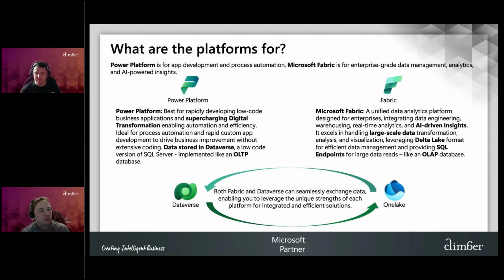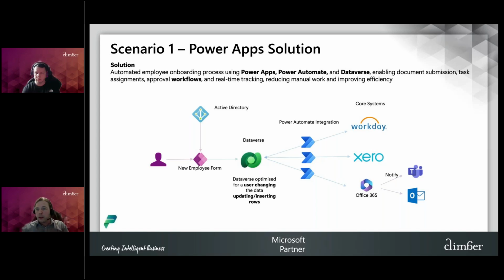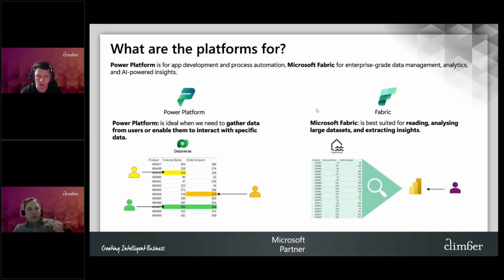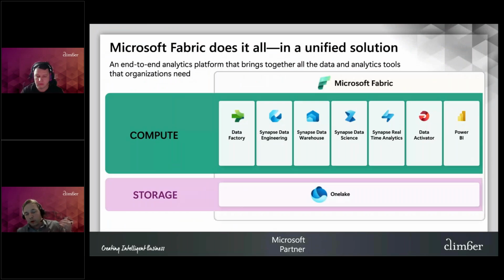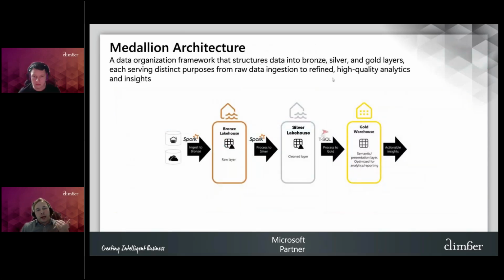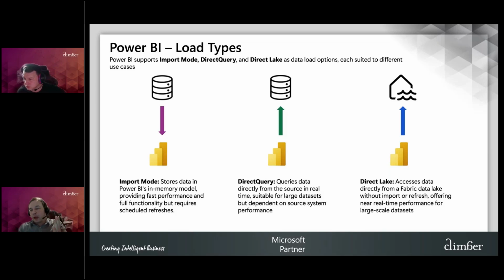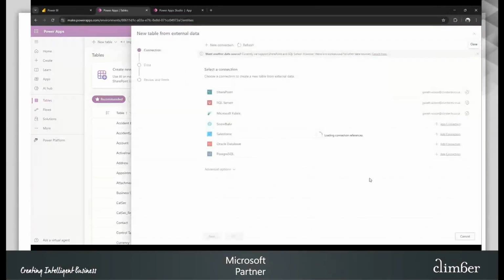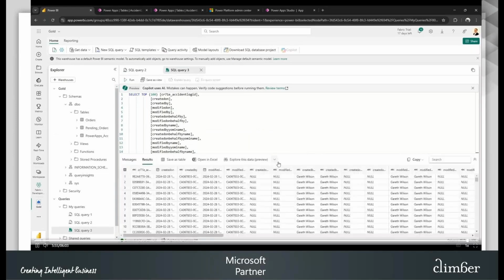Exploring Microsoft Power Platform vs. Microsoft Fabric: Key Differences & Use Cases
Explore the critical differences and unique use cases of Microsoft Power Platform and Microsoft Fabric in this informative session. Both platforms serve distinct purposes within the Microsoft ecosystem, making it essential to understand their capabilities. Power Platform excels in app development and process automation, incorporating tools like Power Apps and Power Automate to digitise manual workflows. On the other hand, Microsoft Fabric provides robust data management, analytics, and AI-driven insights, offering an efficient solution for handling large data sets. Join us as we delve into how these platforms can work independently and together to drive business innovation and transformation.

Chapters:
00:01 Session Overview
02:20 Power Platform vs. Microsoft Fabric Overview
05:05 Power Platform: App Development & Automation
09:49 Scenario: Employee Onboarding Process
11:50 Scenario: Sales Performance Analytics
14:26 Understanding Data Verse and Fabric Integration
19:15 Power BI's Role in Both Platforms
24:51 Medallion Architecture in Microsoft Fabric
30:09 Direct Lake Mode: A New Power BI Capability
41:41 Q&A Session Conclusions